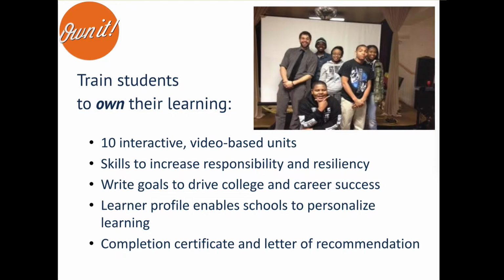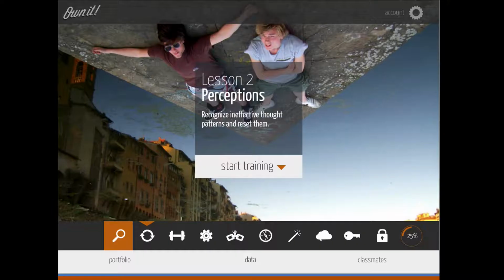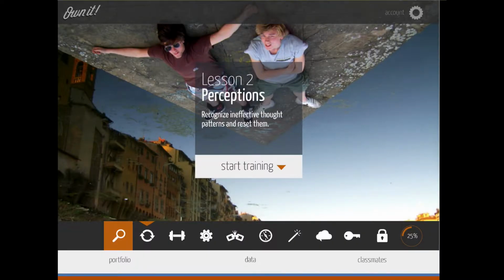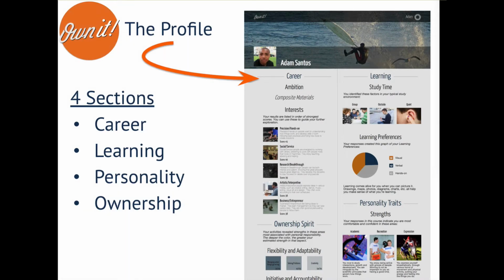Own It! Intro